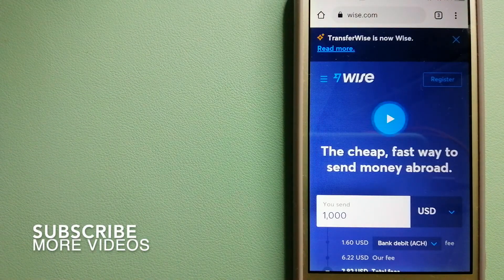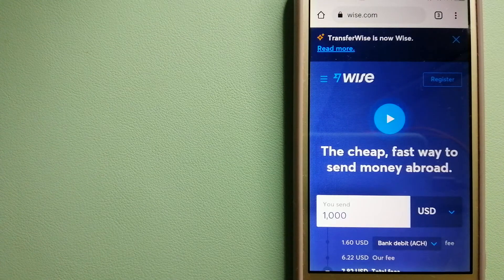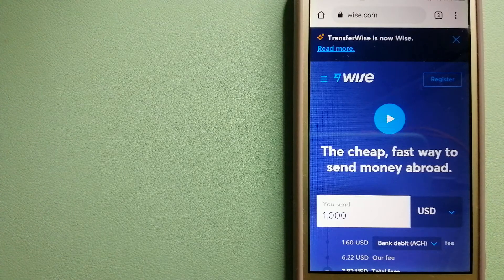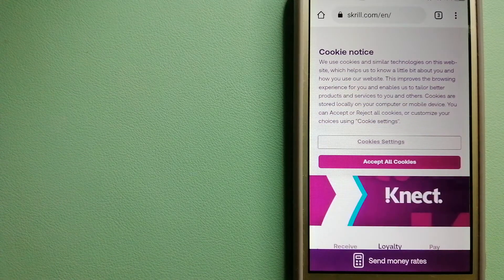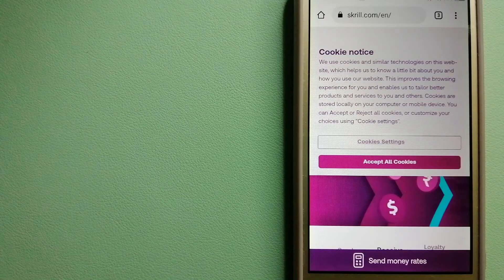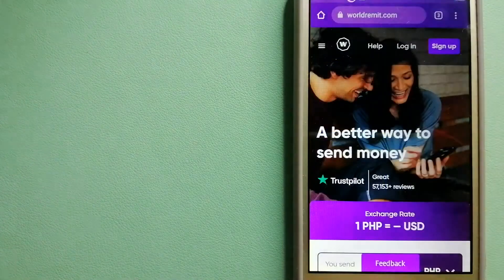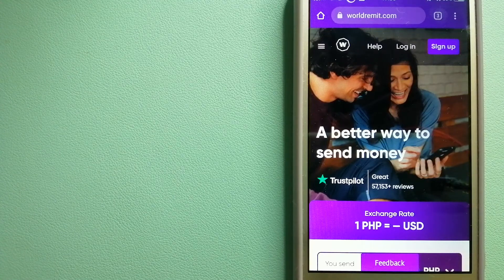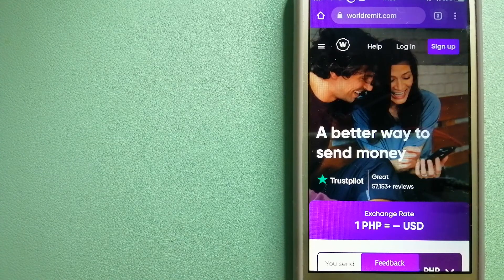🔴 How To Transfer Money Overseas From Saudi Arabia to Brazil🔴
Brazil (Portuguese: Brasil, pronounced [bɾaˈziw]), officially the Federative Republic of Brazil (Portuguese: audio speaker iconRepública Federativa do Brasil),[11] is the largest country in both South America and Latin America. At 8.5 million square kilometers (3,300,000 sq mi)[12] and with over 211 million people, Brazil is the world's fifth-largest country by area and the sixth most populous.